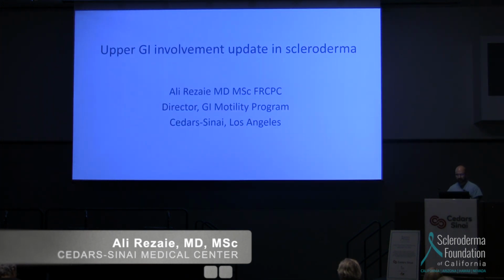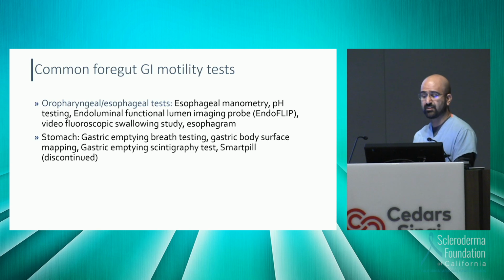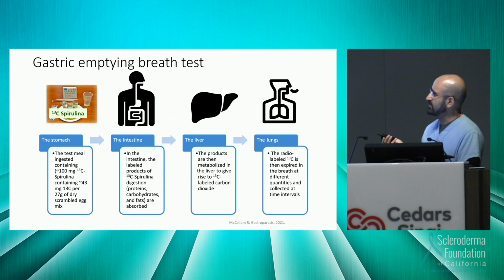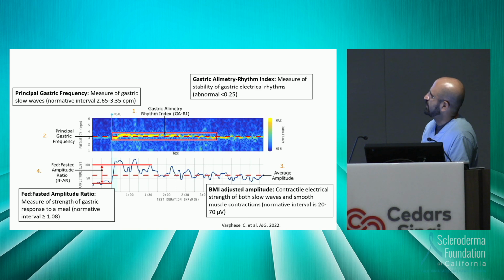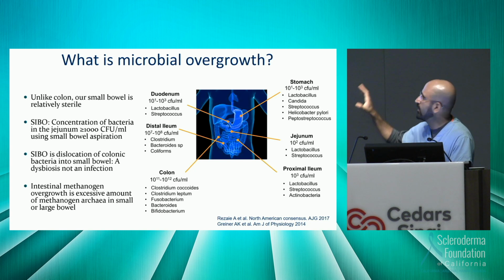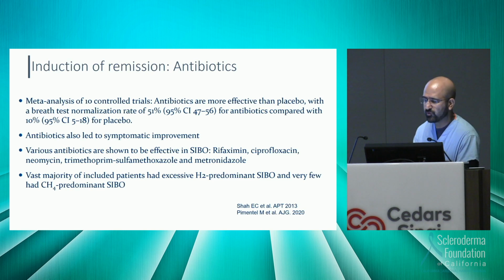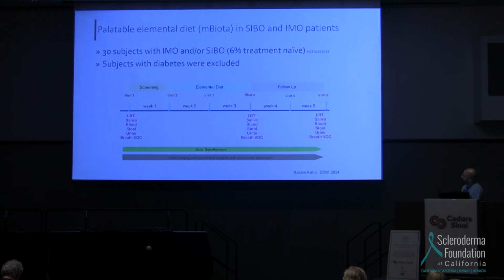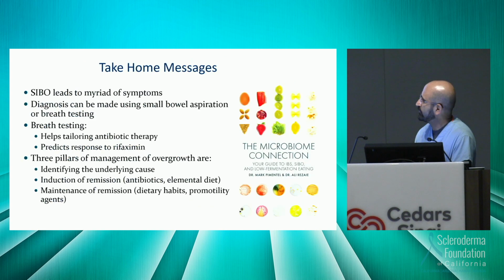Topic: Upper GI Involvement Update. Speaker: Dr. Ali Rezaie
Ali Rezaie, MD, MSc, is the medical director of the GI motility program at Cedars-Sinai, Los Angeles, and the program director of the GI motility fellowship training.

He is an associate professor at UCLA. Dr. Rezaie also serves as the Director of Bioinformatics and Biotechnology at Medically Associated Science and Technology (MAST) program at Cedars-Sinai Medical Center.

Apart from his training in gastroenterology, he has postdoctoral training in gastrointestinal motility disorders and also inflammatory bowel diseases (IBD) along with a master’s degree in epidemiology.
Dr. Rezaie has published more than 100 peer-reviewed papers that have been cited over 7,500 times. He also serves as the associate editor of Digestive Diseases and Sciences. His current research focuses on gut microbiome and SIBO. He is also the author of the book:  "The microbiome connection: Your guide to IBS, SIBO and low fermentation eating"